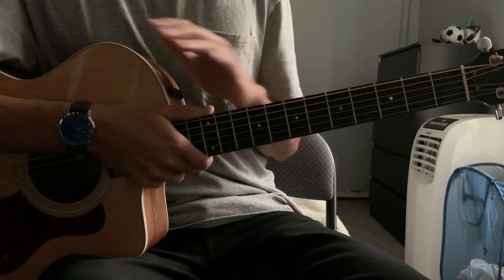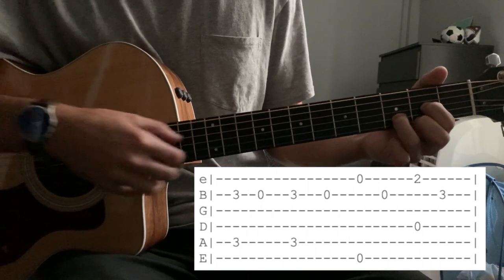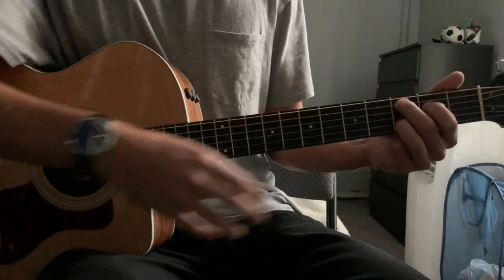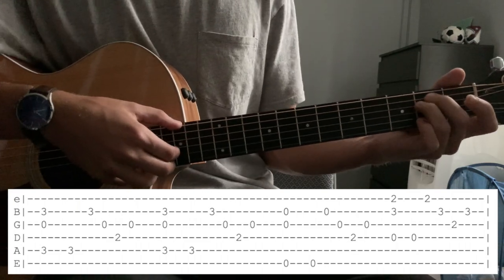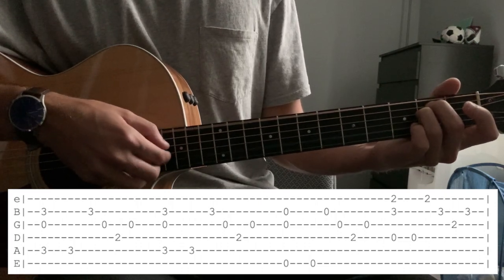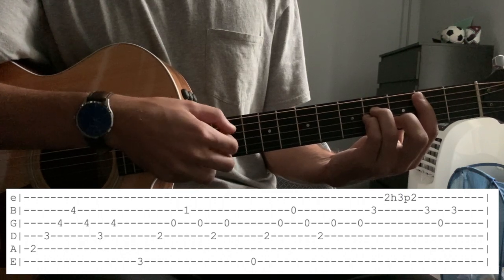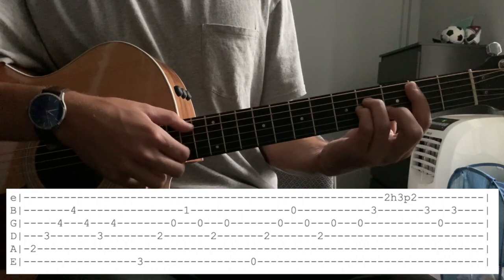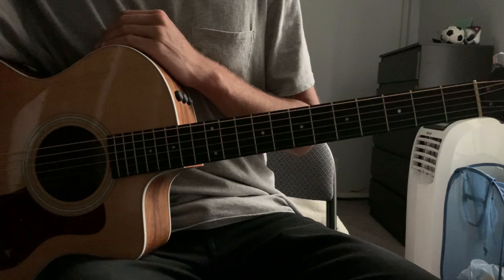Talk is Overrated - Acoustic Guitar Lesson Video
This is a tutorial on how to play Talk is Overrated by Jeremy Zucker.